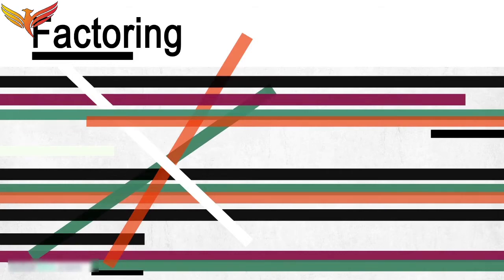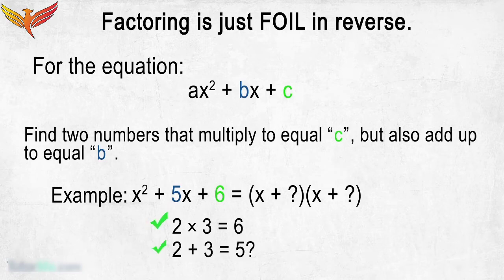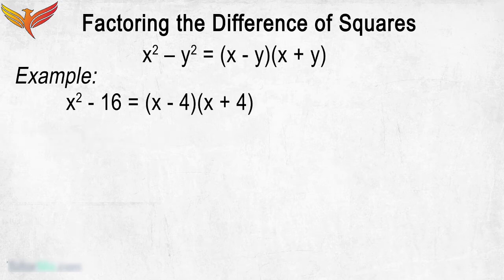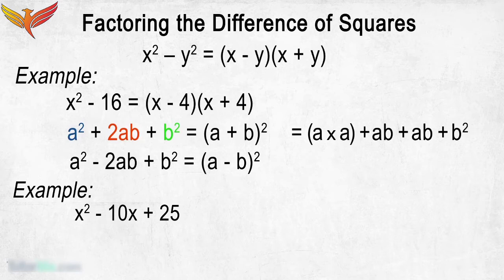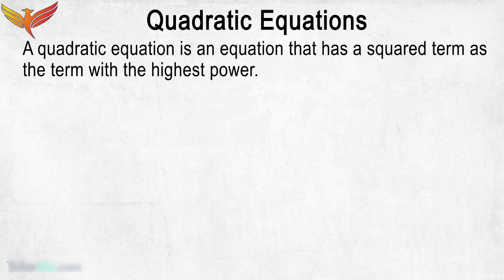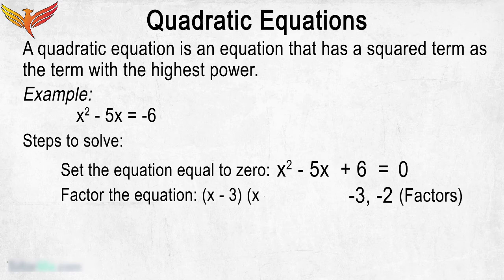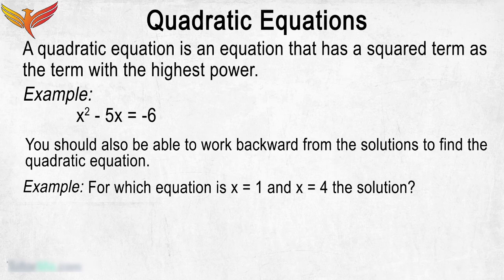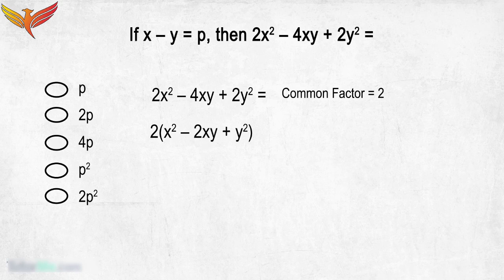GRE Preparation || [Part-15] Quantitative Reasoning || Factoring [GRE Maths Section]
Hey guys this is the fifteenth part of the video about a comprehensive, fully-animated course that will help I master the GRE.

Description